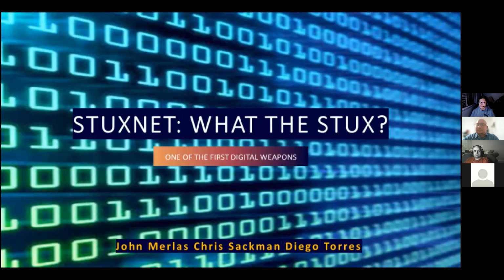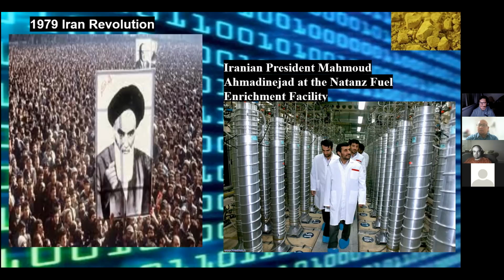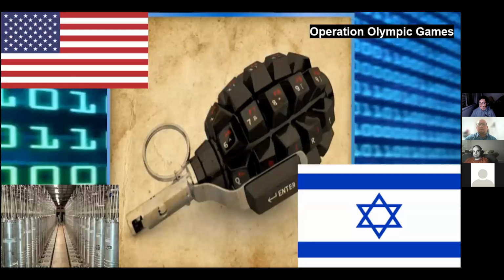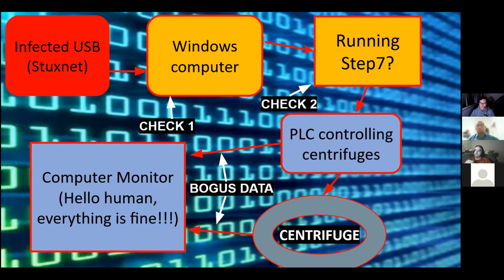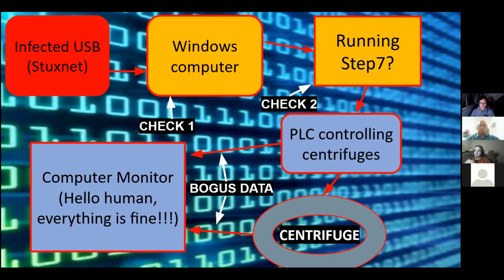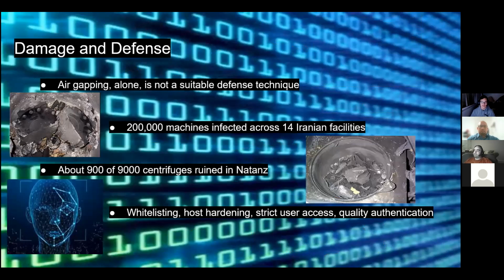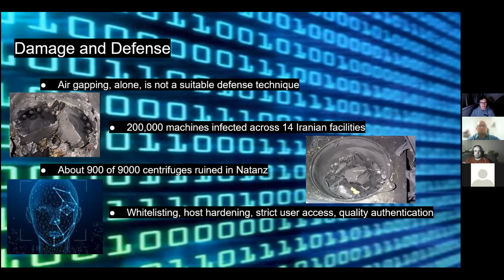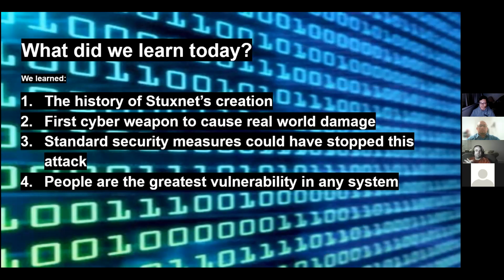Final Project (Triple Plat Baby!!!)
Stuxnet: What the Stux? Final version